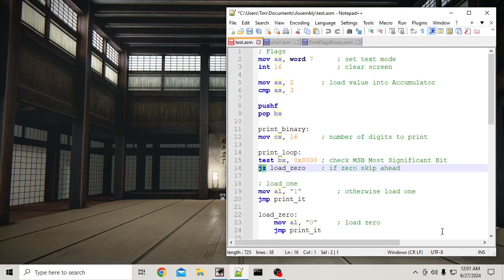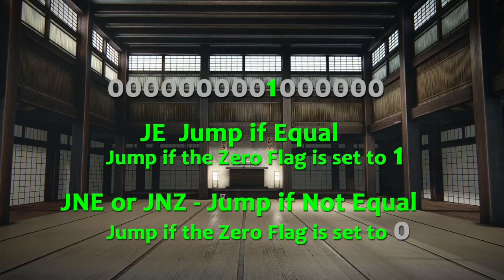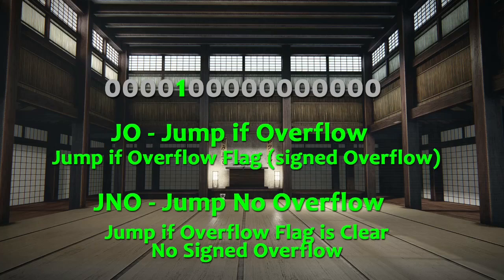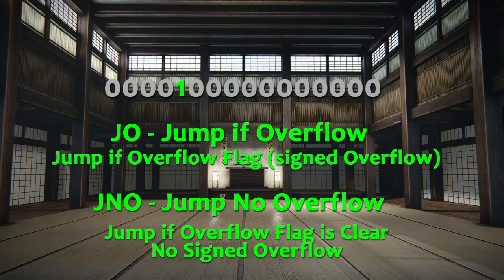Conditional Flags in Assembly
How various Commands use Flags to determine a Condition.